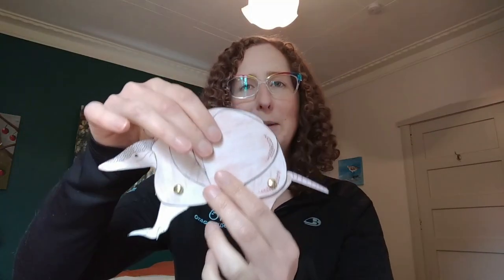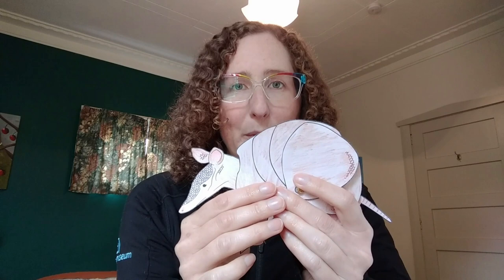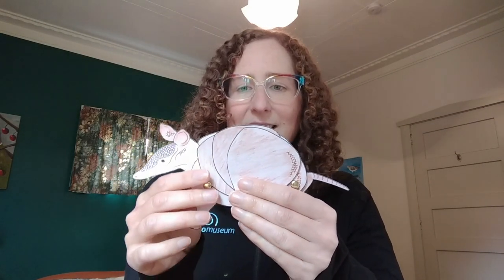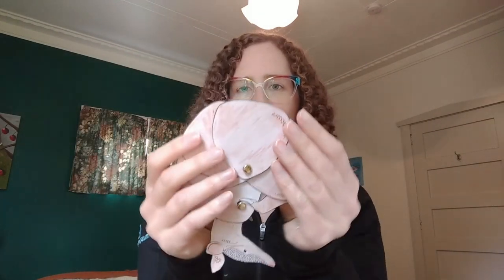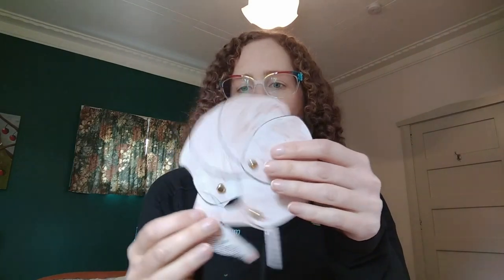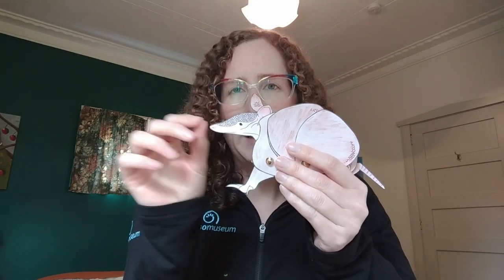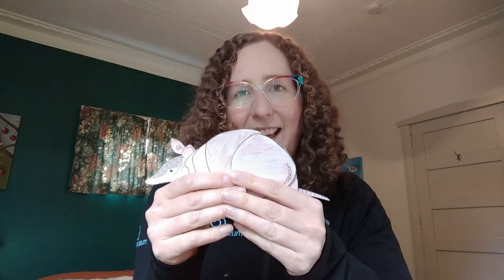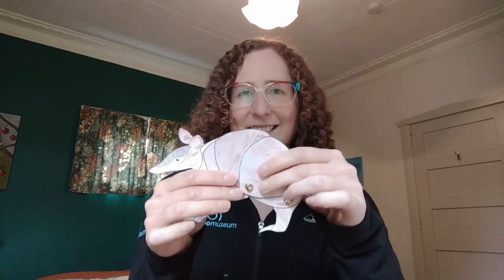Roly-Poly Armadillo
Otago Museum – your museum, in your home
for kids activities, science experiments, collection stories, digital puzzles and more.

Hello! My name is Emily and I’m the Education Officer at Otago Museum. Here is a fun educational activity that you can do at home to learn about the weird and wonderful armadillo!

Armadillos are barrel-shaped mammals with a hard, natural body armour made up of overlapping plates. The word ‘armadillo’ means ‘little armoured one’ in Spanish. There are 21 species of armadillo and they range in size from the pink fairy armadillo, which is about 15 cm long, to the giant armadillo, which is about 1.5 m long. Make sure you Google the pink fairy armadillo – it is very cute!

Armadillos are known for their ability to roll into a ball to protect themselves from predators, but actually only one species can do this – the three-banded armadillo. (Take a look at this video to see it in action, Other species dig a hole and get in to protect their vulnerable bellies, leaving just their armour exposed.

Armadillos are closely related to anteaters and sloths. They have poor eyesight but good hearing and a strong sense of smell. They have long, sticky tongues that they use for catching and extracting insects from holes and mounds. They have strong legs and very sharp claws for digging. Most armadillos live near the equator in Central and South America. They aren’t social creatures and like to spend most of their day sleeping – about 16 hours! They sometimes share burrows though to hunker down and keep warm together.